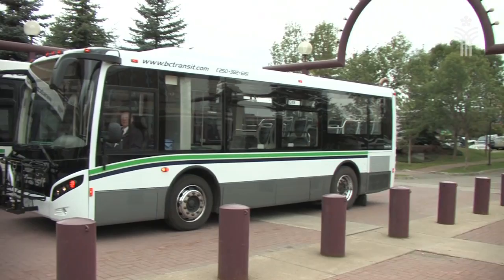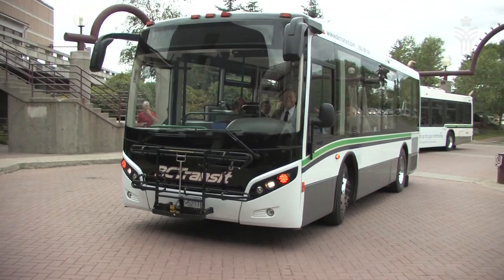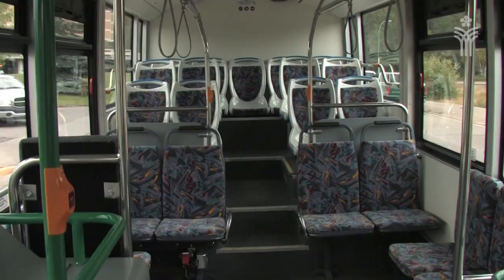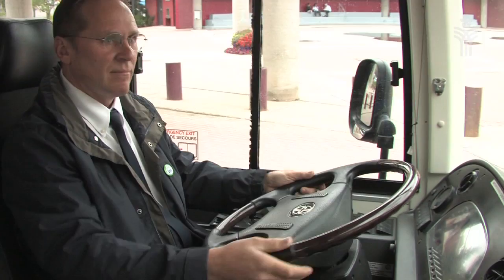Vicinity bus in Prince George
BC Transit is testing 'Vicinity' in our community, give feedback or let the driver know your thoughts.